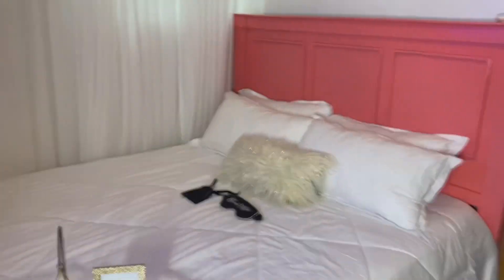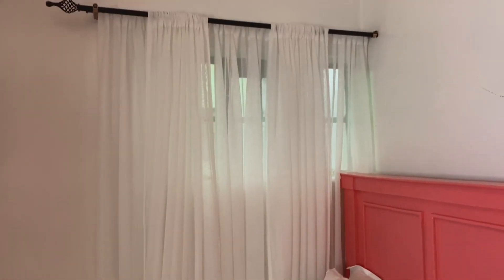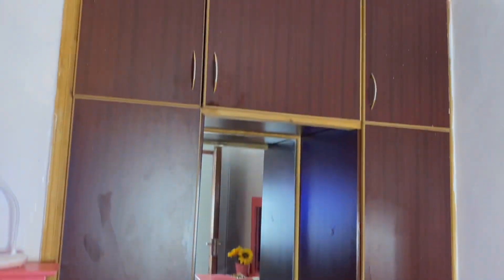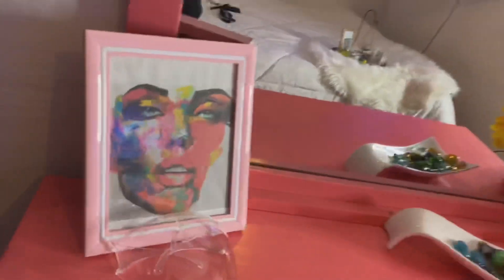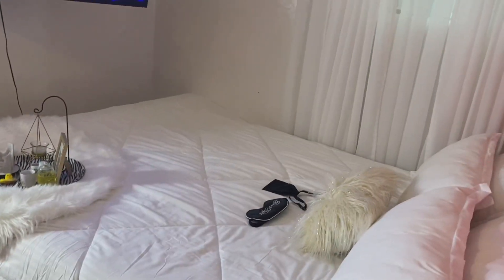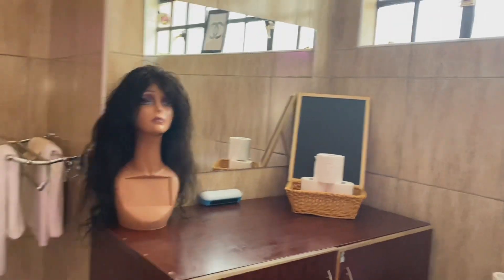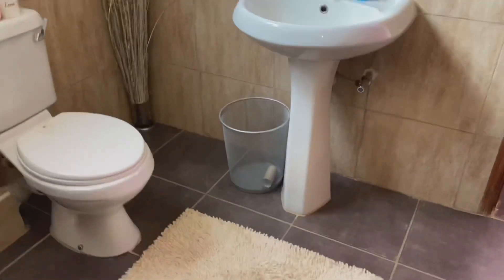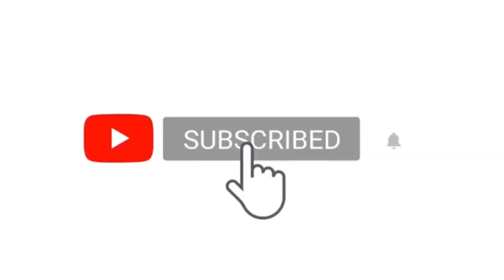MY APARTMENT TOUR ~ BEDROOM & BATHROOM | KENYA APARTMENT TOUR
This video is a tour of my bedroom & bathroom

Catch my previous video on the rest of my house already up.